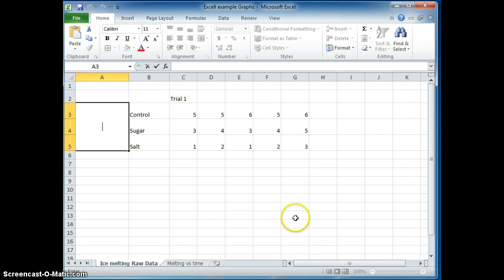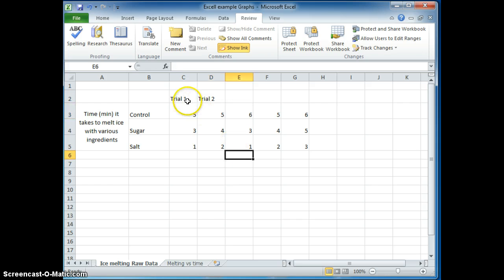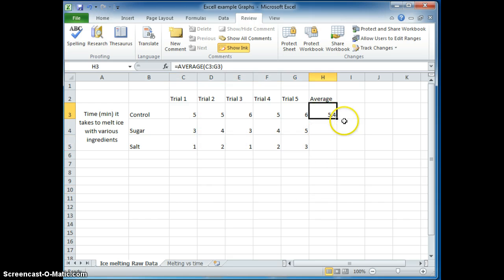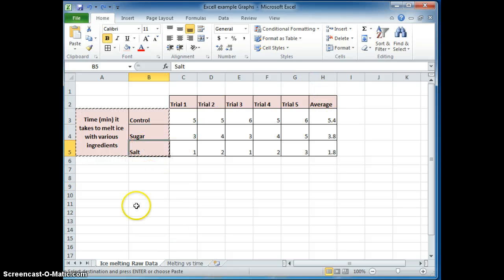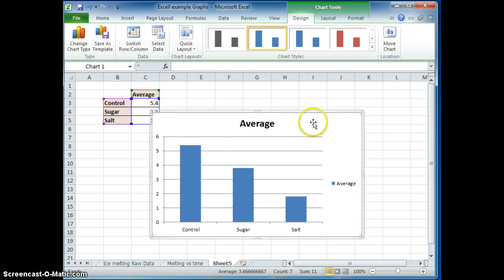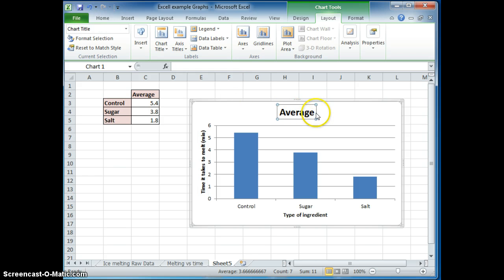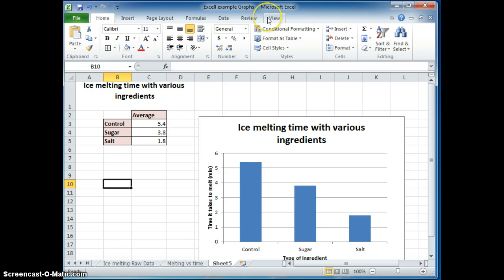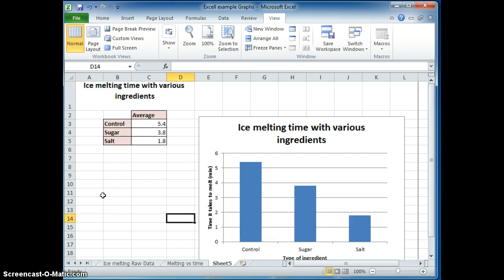Bar Graphs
Learn how to graph effectively with Microsoft Excel.